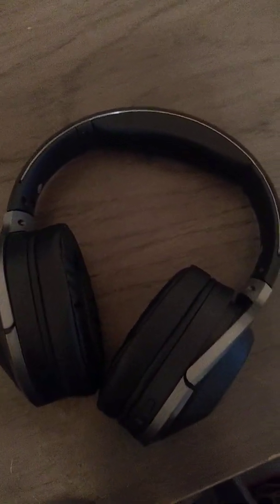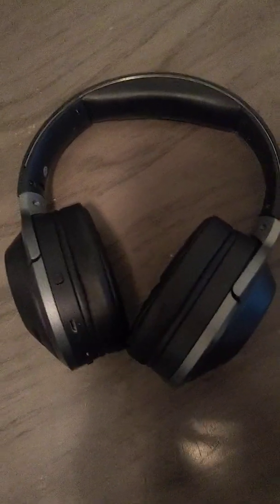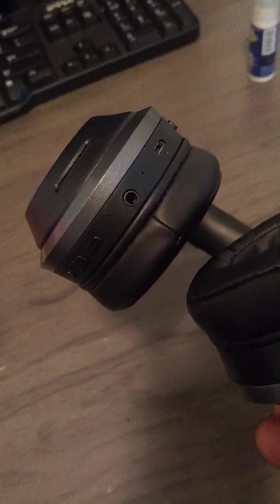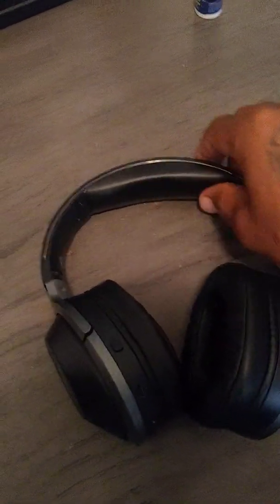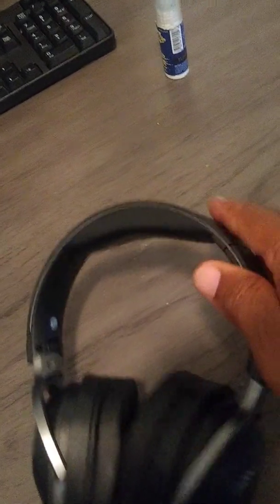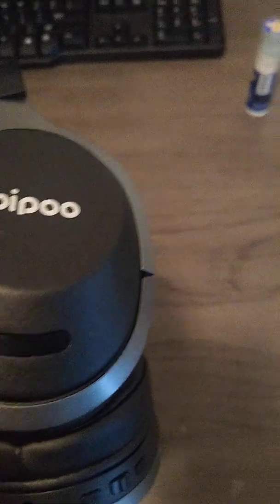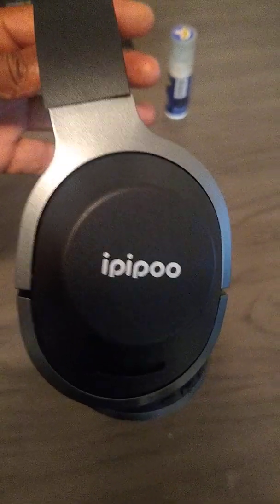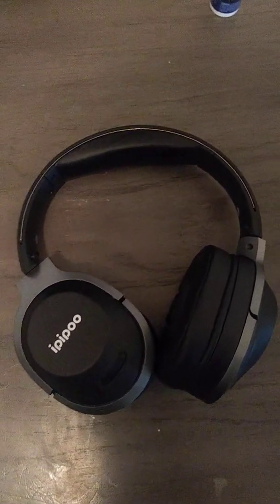D3 Tek Review | Ipipoo headphones review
these headphones are pretty awesome as I said in the video the sound quality is pretty darn good bass solid loud and clear if you're in the market for a set of cheap headphones but also want quality i'll advised you to get a pair.